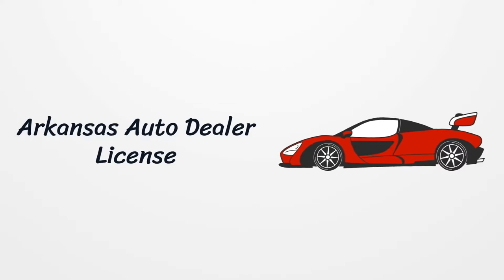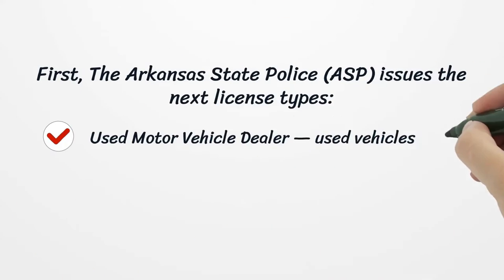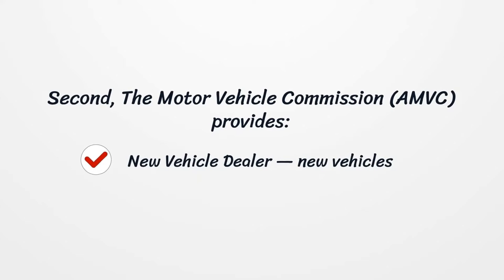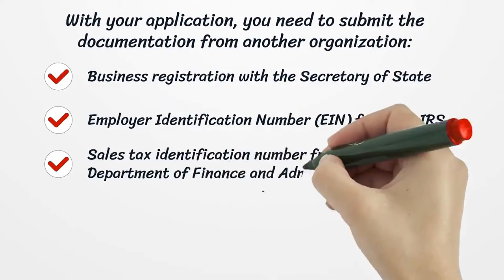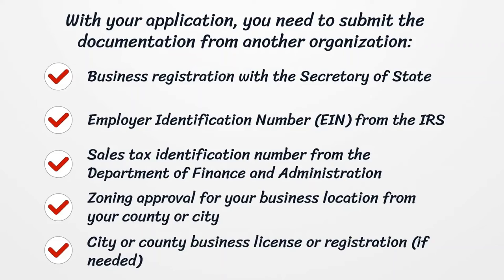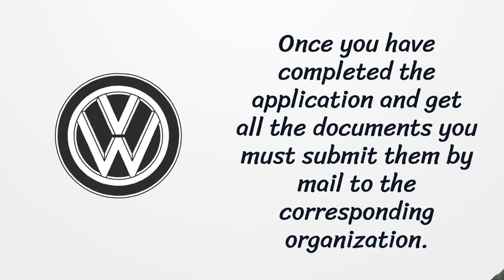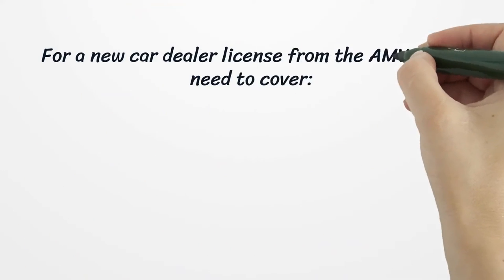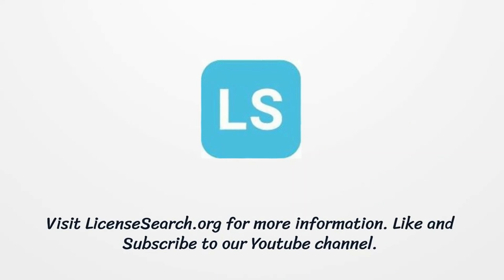Arkansas Auto Dealer License - What You need to get started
On our page, you’ll get the latest detailed information on getting an Arkansas Auto Dealer License.  Here you can find how to apply for your license